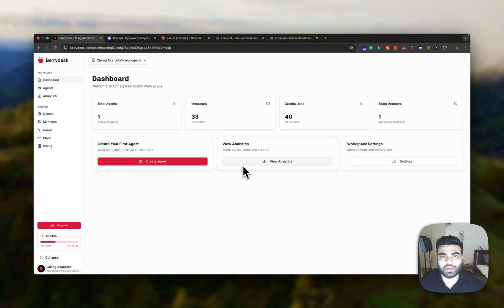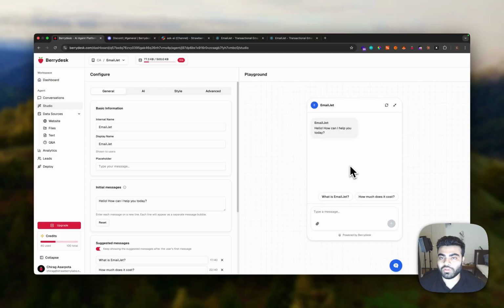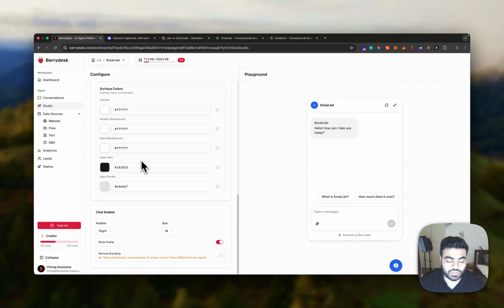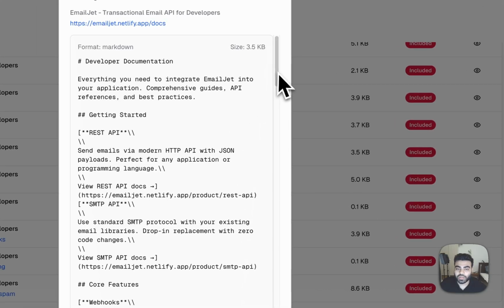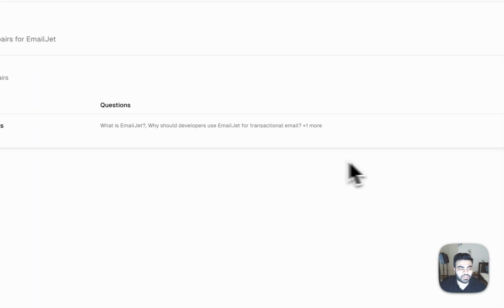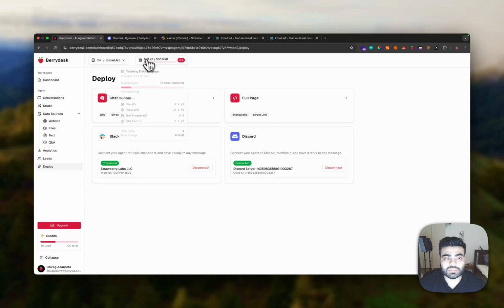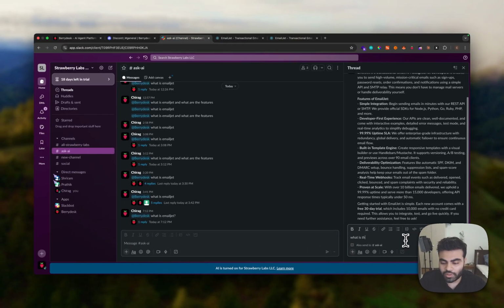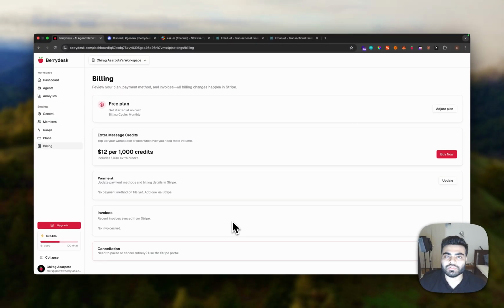Introducing Berrydesk - AI Agents for effortless customer support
Berrydesk — AI-Powered Customer Support Agents for Your Business 🚀

Welcome to Berrydesk, an AI platform that lets you create powerful customer support agents trained on your own knowledge base — including your documents, Google Drive, and Notion pages.

Deploy your AI agent instantly across:
Slack. Discord, Your website chat bubble
(More channels coming soon!)

In this video, we demo how Berrydesk:
- Understands customer questions with full context
- Responds instantly
- Uses your connected knowledge sources
- Works seamlessly across your support channels
- Offers a beautiful, customizable chat widget for your website